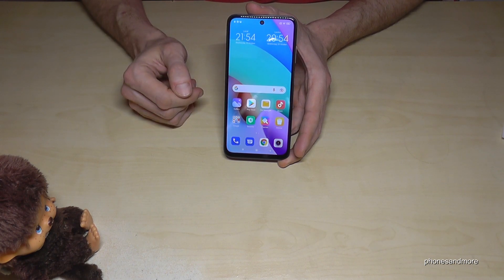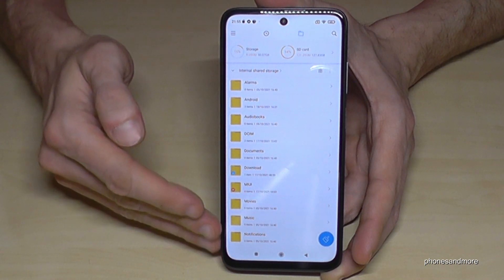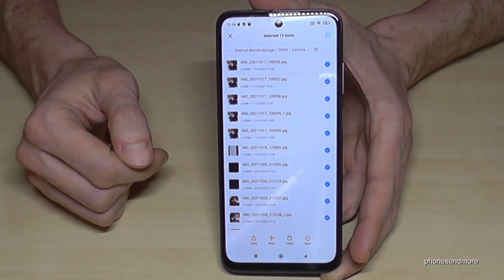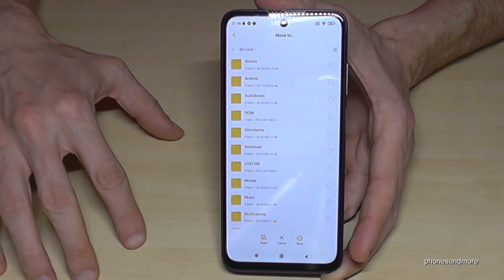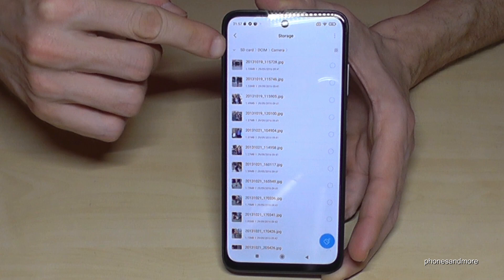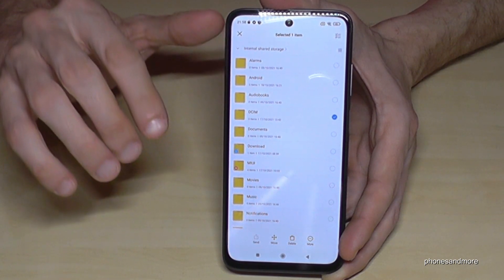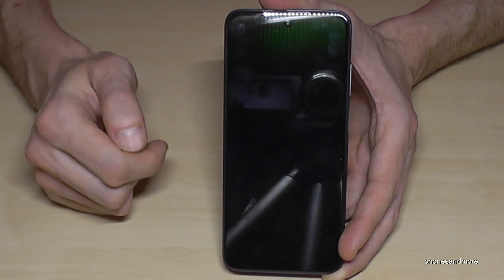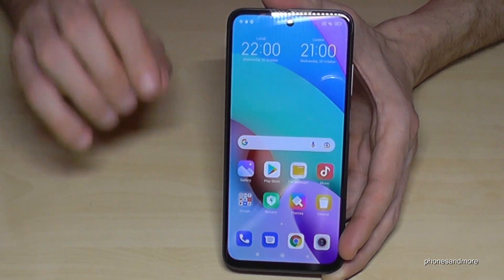Redmi 10 : How to transfer data from internal storage to micro SD card? also for Redmi 10 Prime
With this video, I want to show you, how you can transfer (copy or move) data from the internal storage to the microSD card of your Redmi 10 and Redmi 10 Prime.

I have used a Redmi 10 for that video.